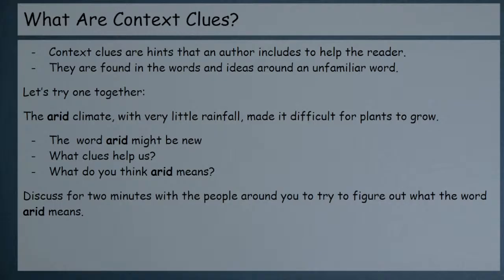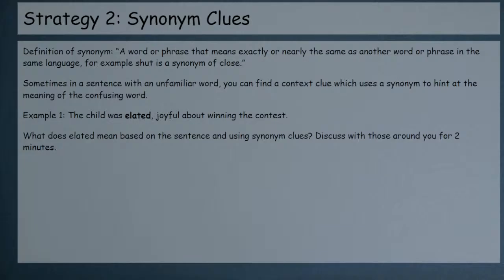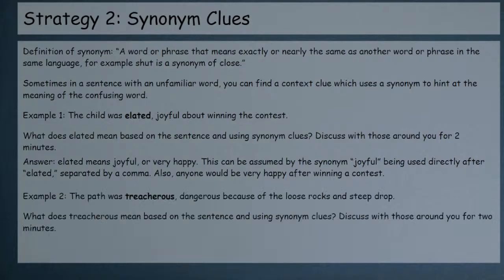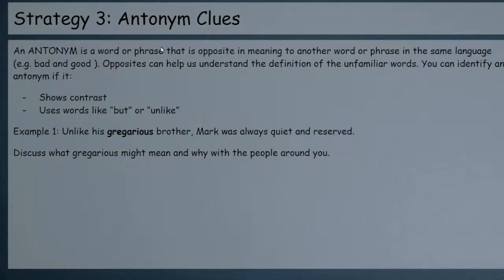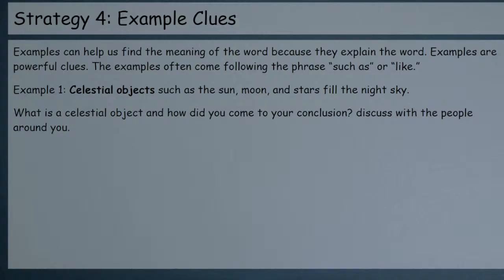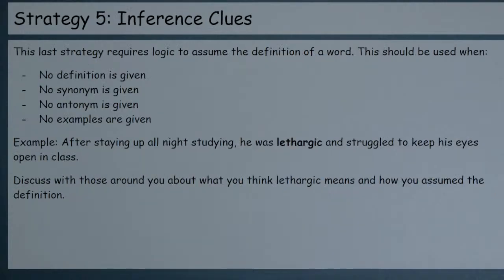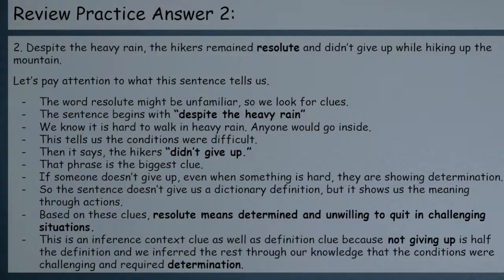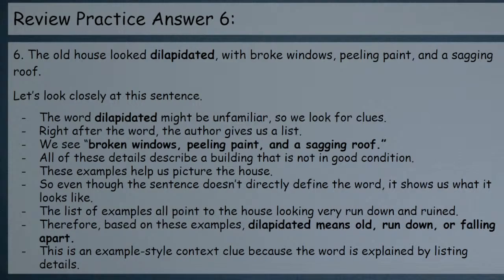1/9/2026 5th Grade English: Context Clues